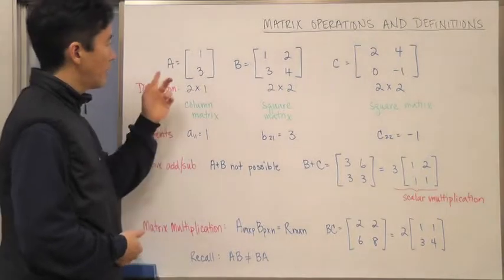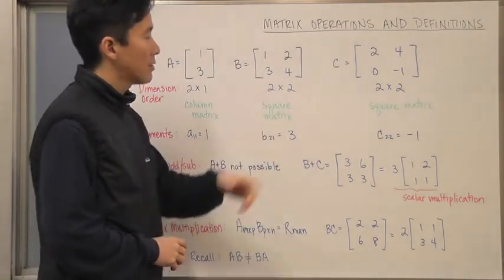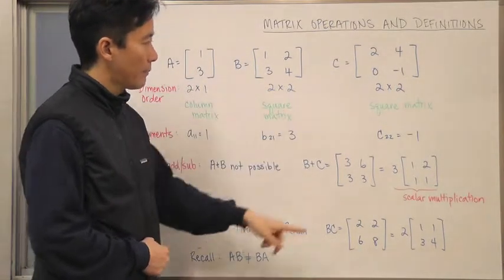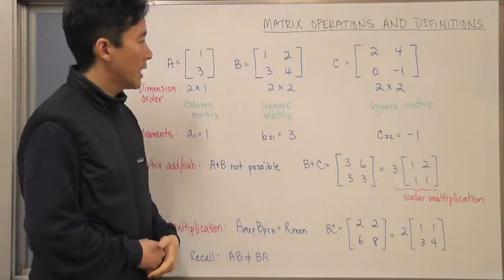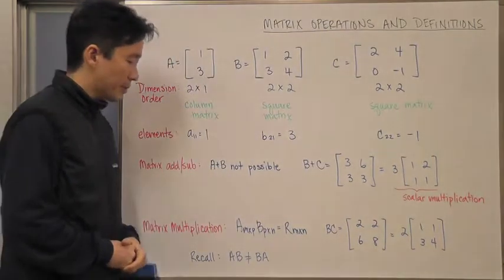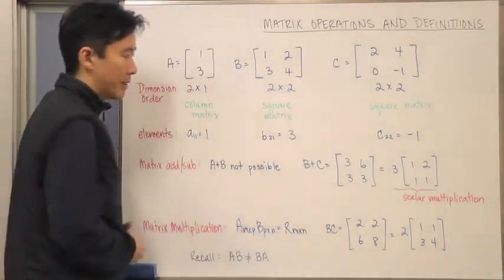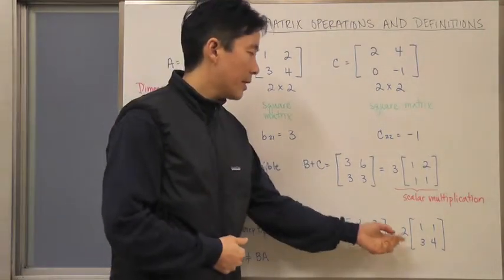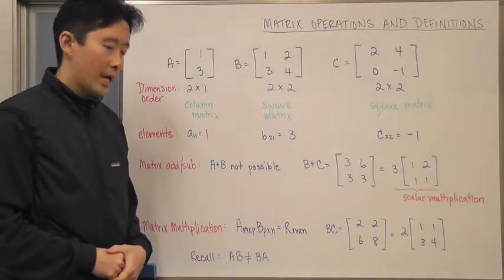IB Math Section 13B1-4 Matrix Operations and Definitions Part I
Matrix Operations and Definitions Part I